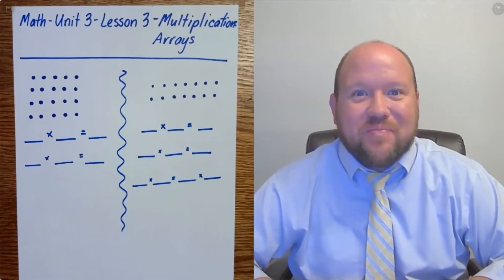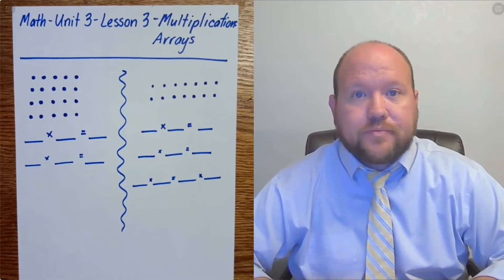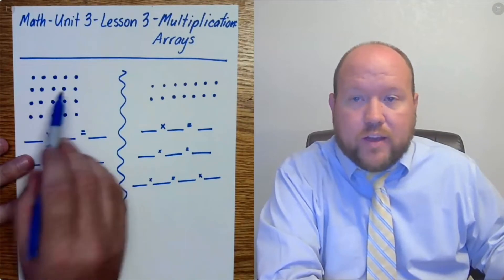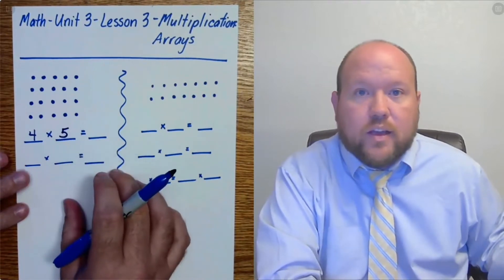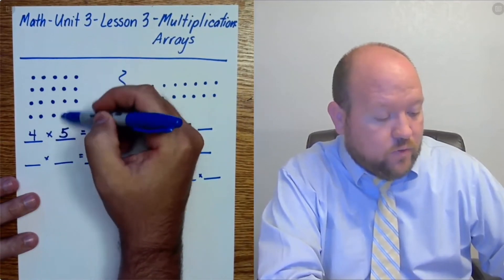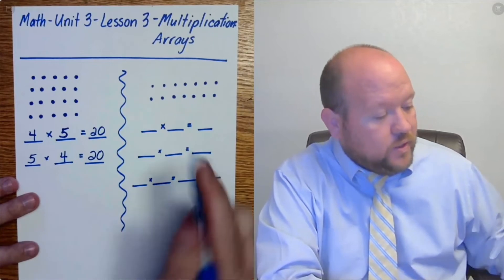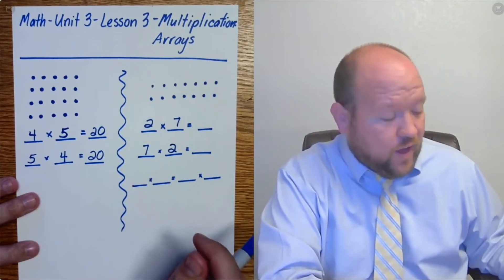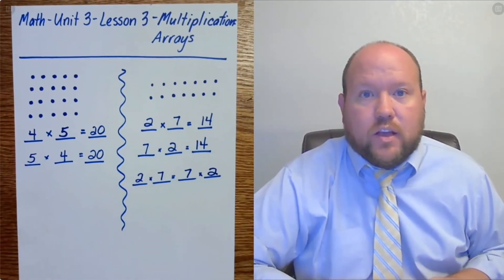3rd-Grade Math - Unit 3 – Lesson 3 – Multiplication: Arrays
In this video, Michael Naaktgeboren discusses how to understand multiplication using an array. Specifically, arrays make it clear that multiplication can be solved with the numbers in either direction: 3 x 4 = 4 x 3.